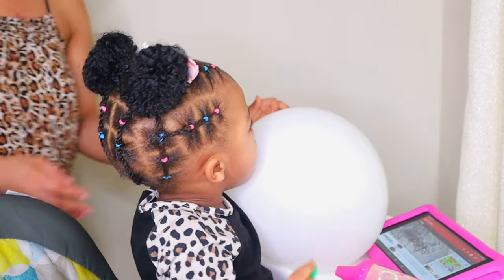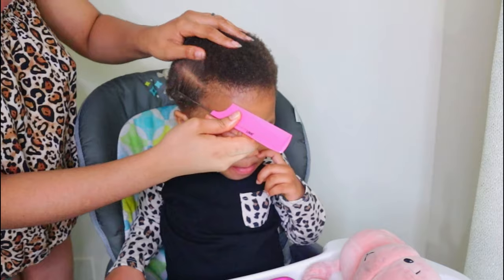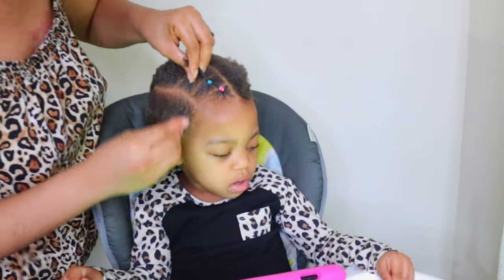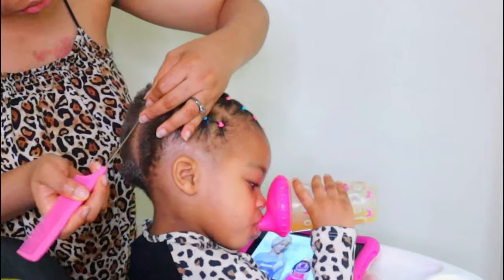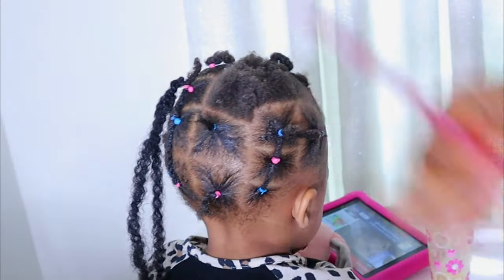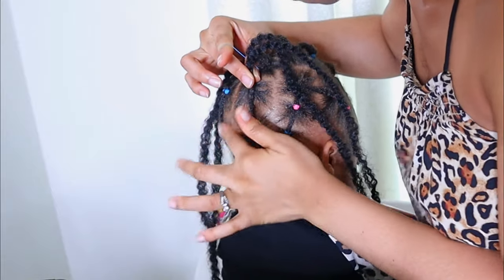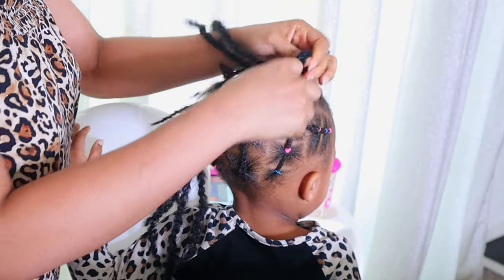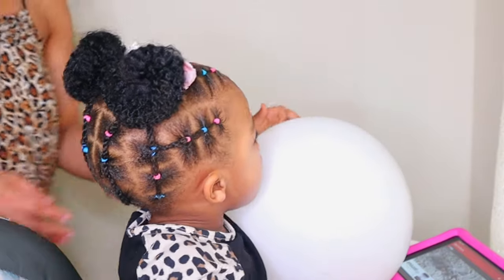Try This Super Cute And Easy Protective Hairstyle For Toddlers With Short Hair| Black Kids Hairstyle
Hey Lovelies, in this video, I will show you how to achieve this cute and easy Protective hairstyle on my daughters short natural hair.